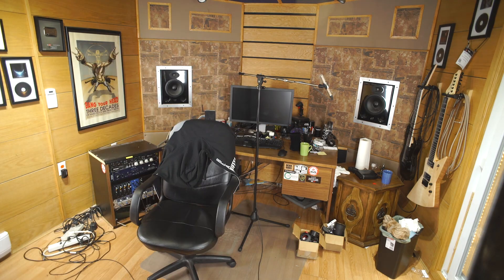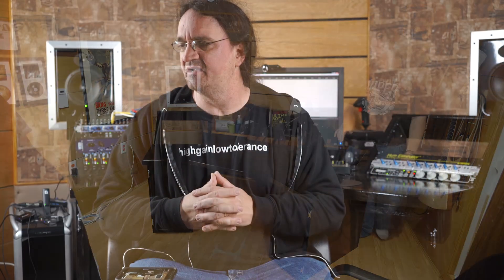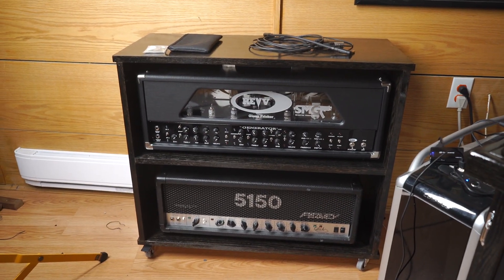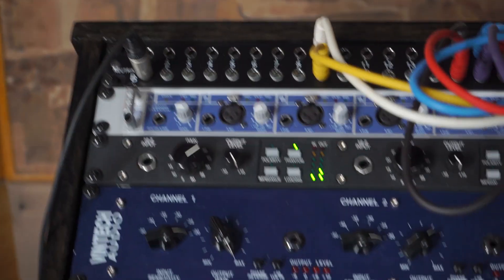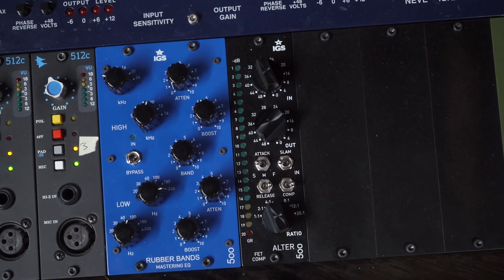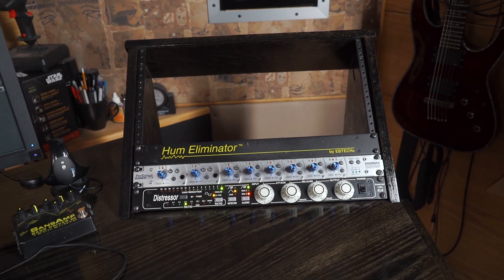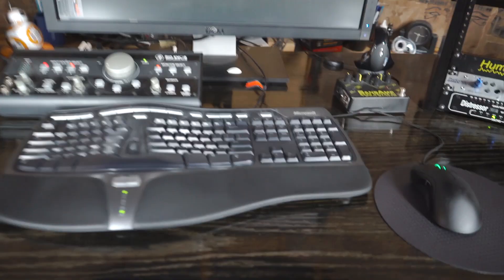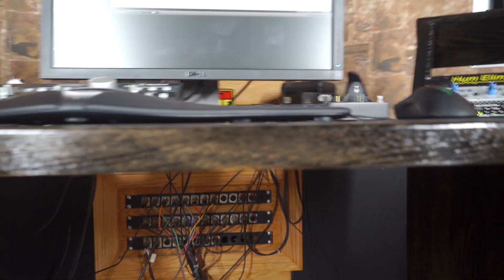New Desk Install at SMG | SpectreSoundStudios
In today’s episode on Spectre Sound Studios I’ll be discussing the new desk build and install, courtesy Brad Wright over at DIY BUILDS:

I haven't decided yet! And for more Spectre Sound Studios videos click here!

About Spectre Sound Studios:
I'm Glenn Fricker, engineer here at Spectre Sound Studios. I love making records, and after doing it for sixteen years, I want to pass on what I've learned. On my channel you can find tutorials on how to record guitar, bass, real drums and vocals. There's reviews and demos of tube amps, amp sims, drums, mics, preamps, outboard gear, and plugin effects. Everything you've wanted to learn about recording Hard Rock & Heavy Metal can be found right here on this channel!